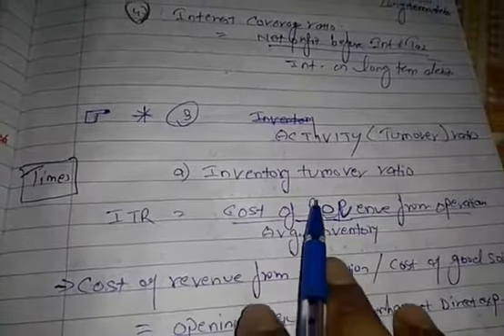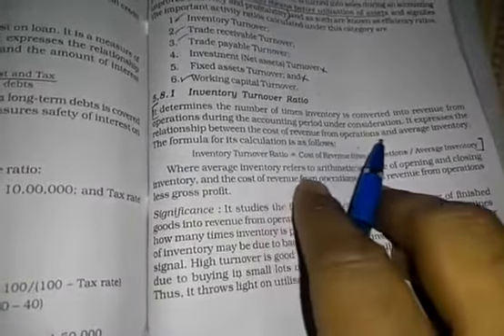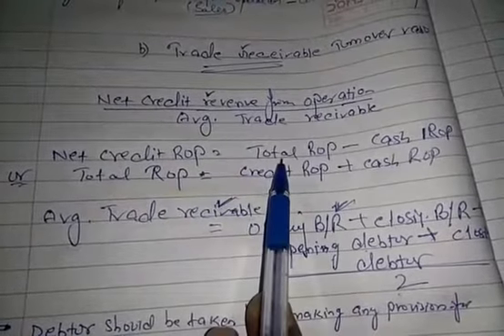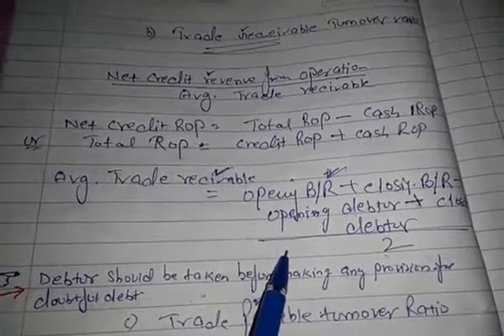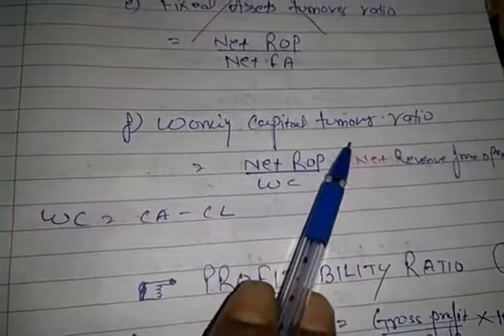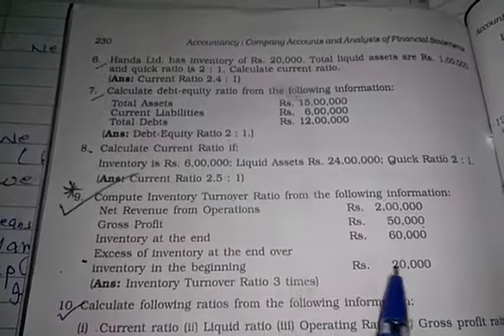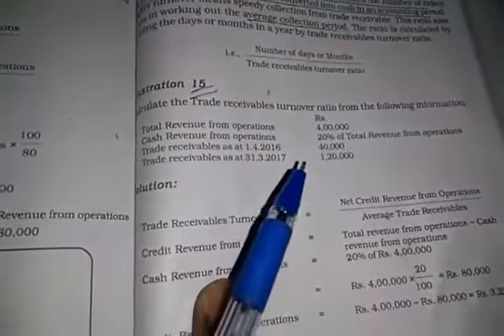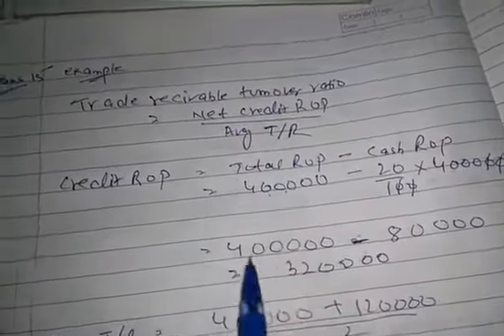Online Classes for Class 12 Accounting Topic Activity Ratio by Pankaj Sir